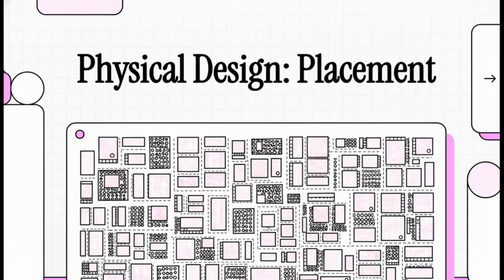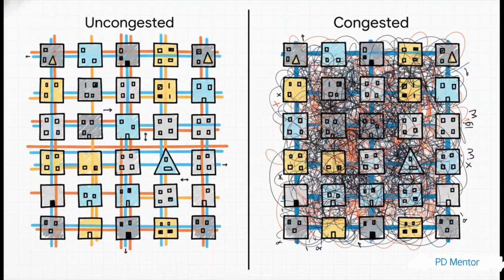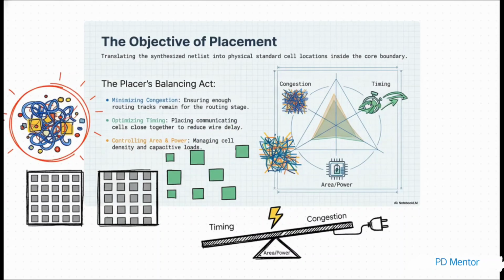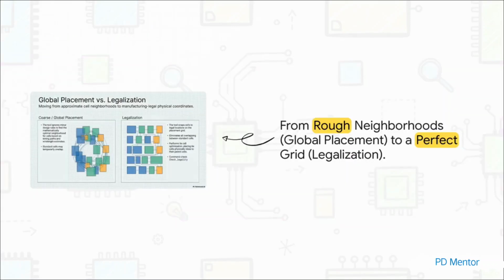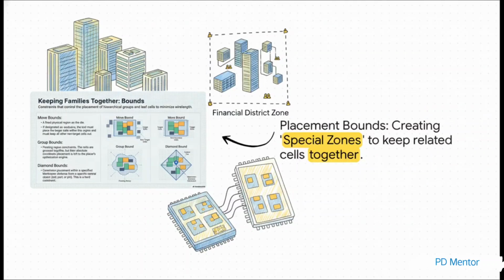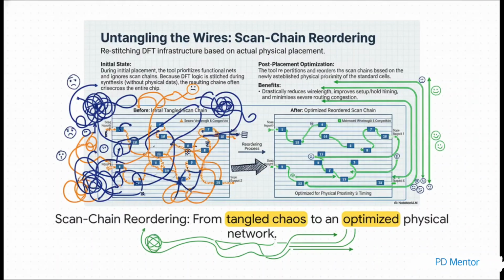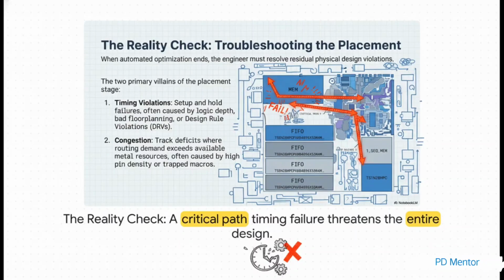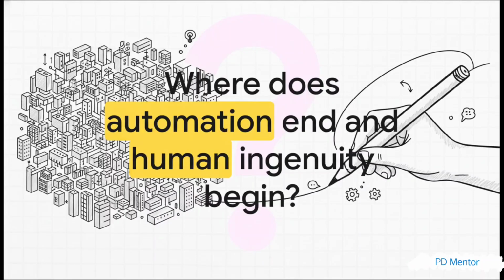#4, Placement in Physical Design